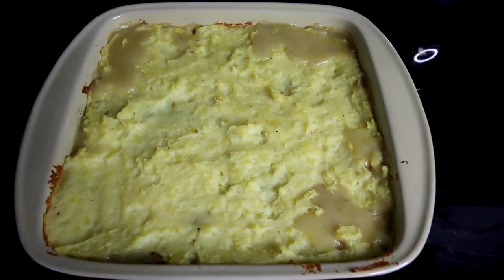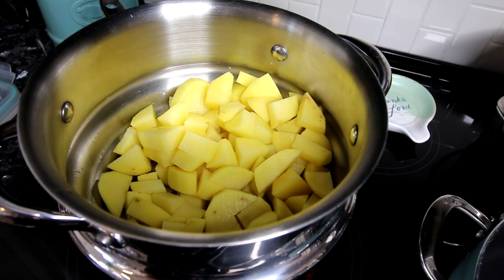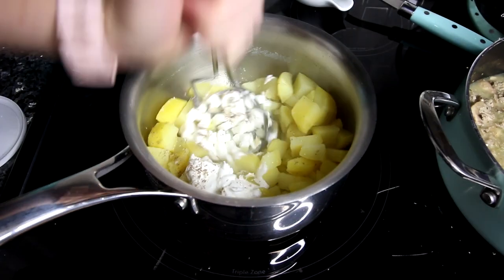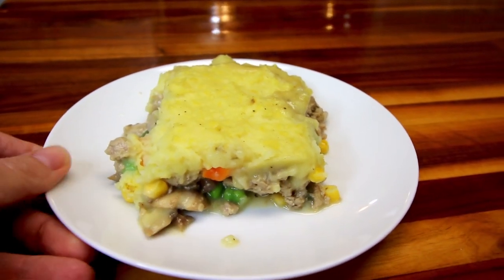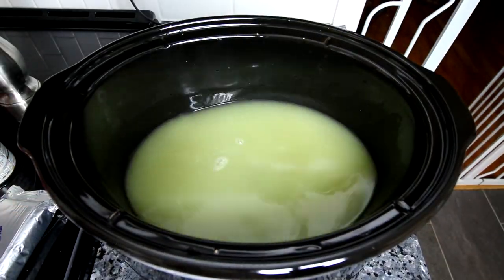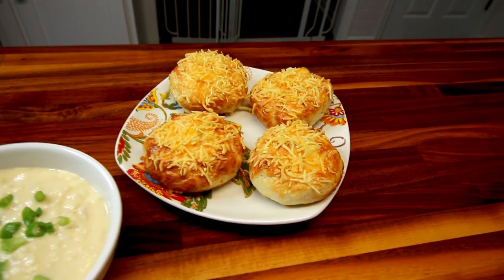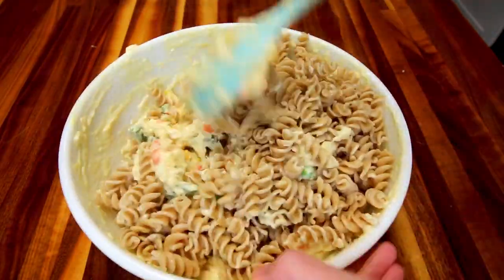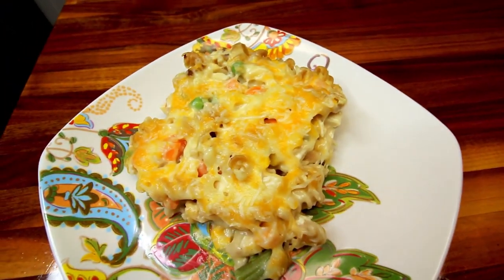What's For Dinner #31 | Easy WW (Weight Watchers) Recipes | CROCKPOT POTATO SOUP🥔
What's For Dinner #31 | Easy Family Friendly WW (Weight Watchers) Recipes | CROCKPOT POTATO SOUP NEW Personal Points Plan  I show some of the easy,  kid friendly, WW (Weight Watchers) friendly meals that we had this week.  I also show my personal points for each meal. Check ⬇ below for links to full videos on these recipes where you will find the ingredients and instructions and also  links to my recipe builder. If you are a WW member, you can click on that link to see your own personal points!

Crock Pot Potato Soup:
30 oz Shredded hash brown potatoes
5 1/4 cups chicken broth
10 oz low fat Cream of chicken condensed soup
1⁄2 cup Uncooked onion, chopped
8 oz Philadelphia Cream Cheese, 1/3 Less Fat
Add all ingredients except for cream cheese to crock pot and stir. Nestle cream cheese in soup. Cook on low for 6-8 hours.
Makes 8, 1 1/2 cup servings.  My PersonalPoints per serving - 6 PTs. If you are a WW member click this link to take you to the recipe and what your PersonalPoints would be

*Nutrition Information: YIELD: 8 SERVING SIZE: 1 1/2 cup